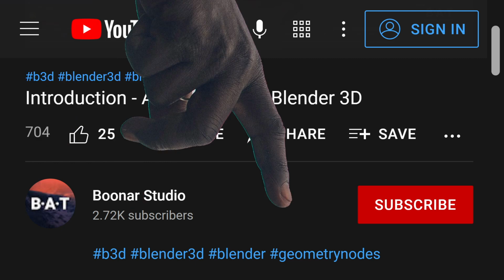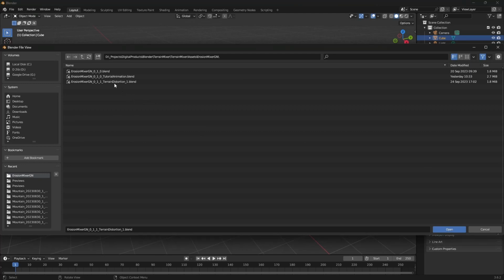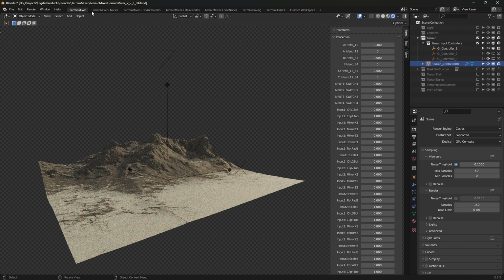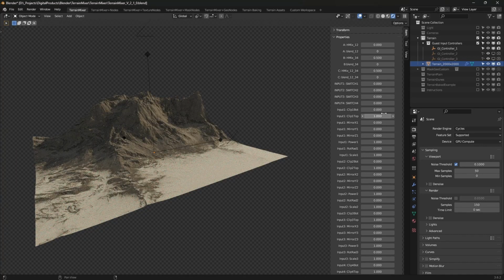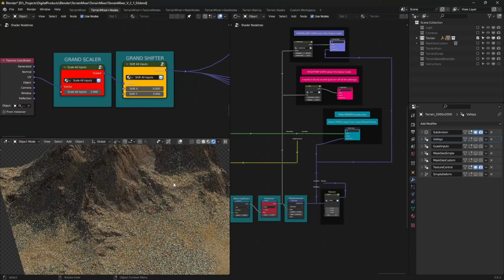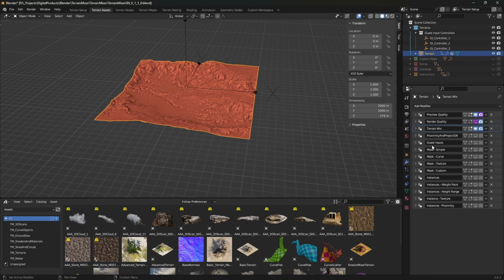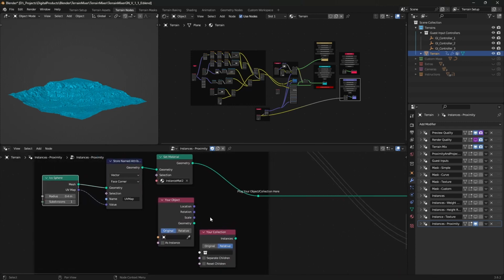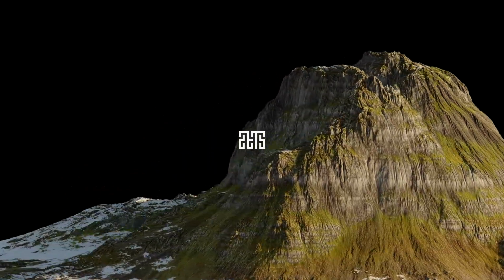Introduction To Blender Terrain Mixer for Total Beginners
Chapters:
0:00 Intro
1:30 Directory Structure
6:40 Understanding The Logic
7:59 Switch Inputs
12:02 Various Sliders
15:46 Texturing
18:32 Baking
20:33 Plain Terrain
22:19 Terrain Mixer GN
23:16 Height Inputs (Terrain Mixer GN)
24:51 Various Tools (Terrain Mixer GN)
28:01 Assets
29:09 Advanced Terrain Material

Photography from Pexels provided by Andrea Piacquadio